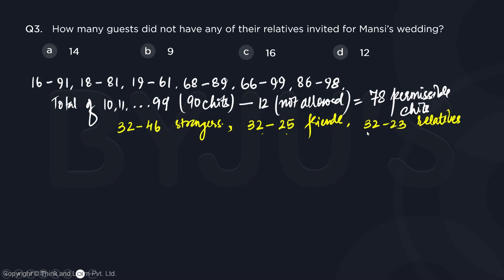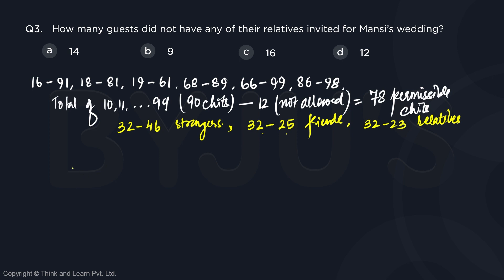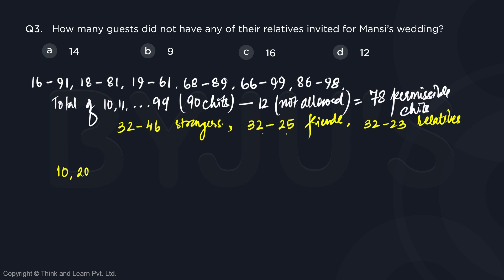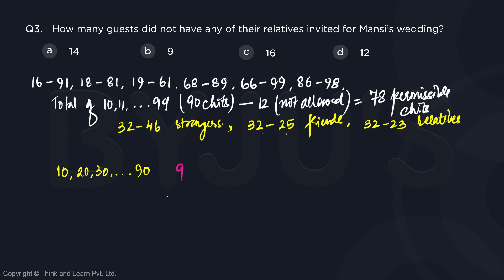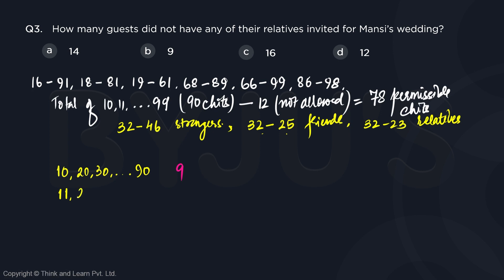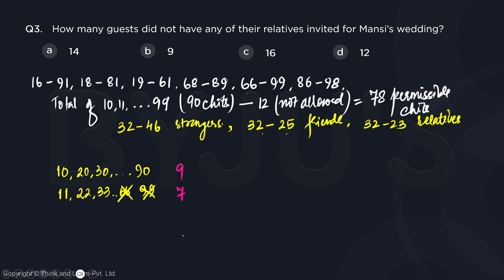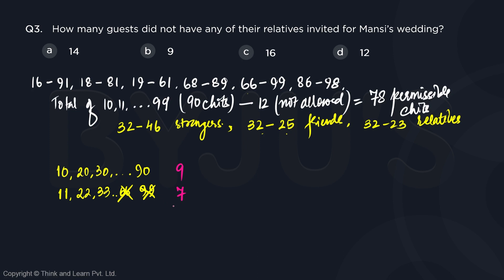3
👩‍💻Attempt Topic Wise Mock Test